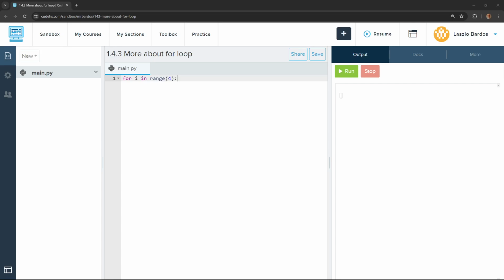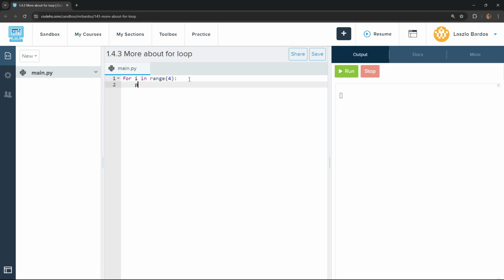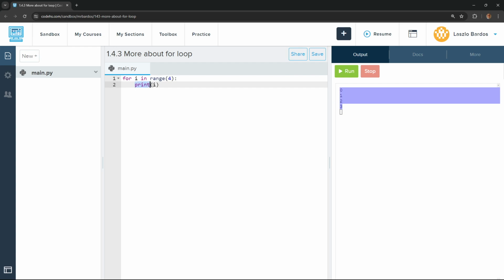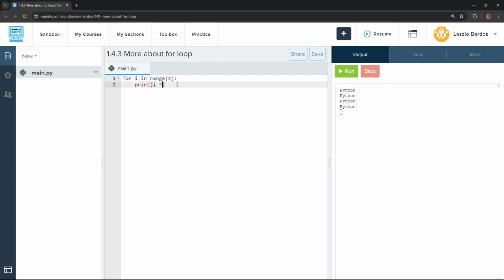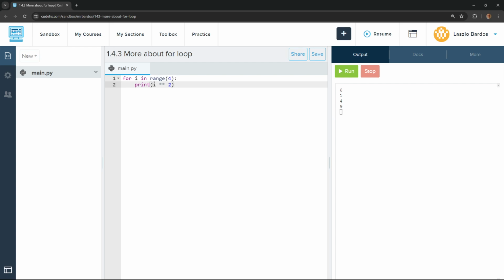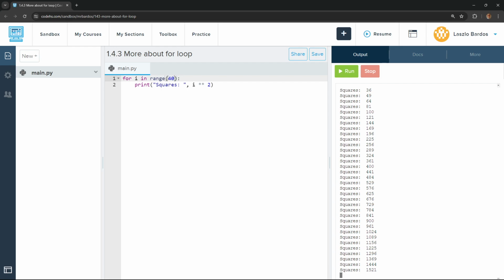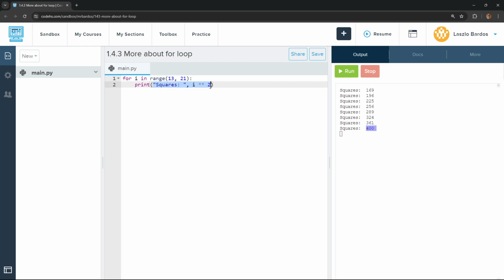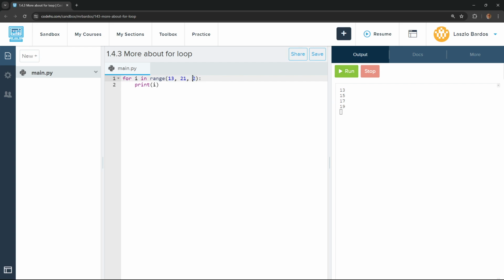1D. More about for loops in Python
Here is a very brief introduction to for loops in Python.